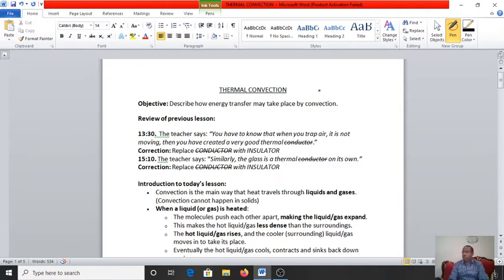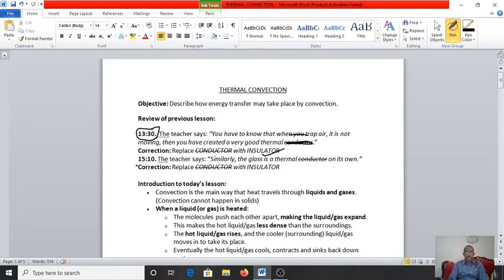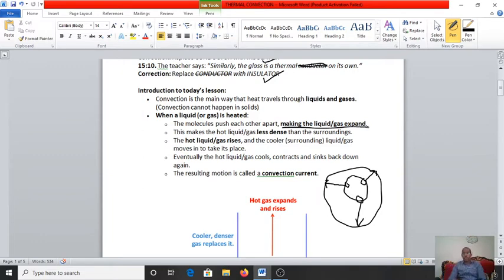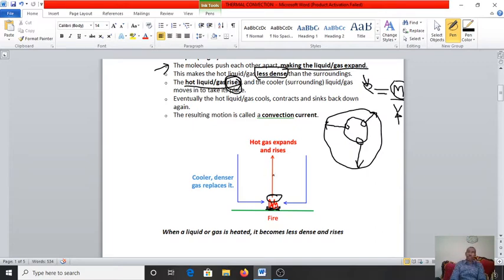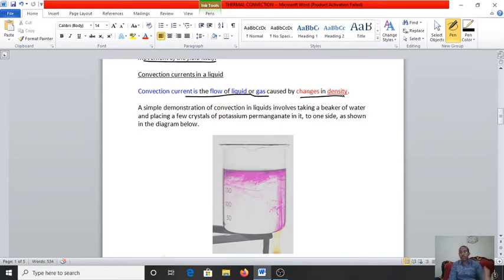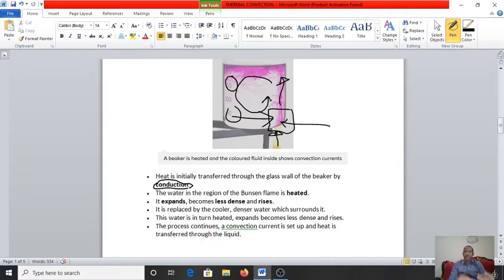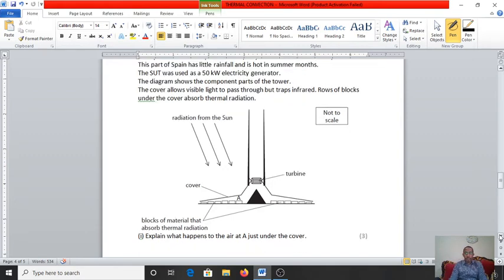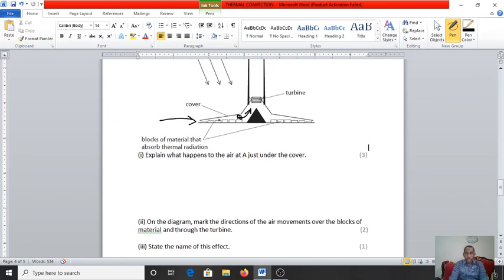Physics Thermal convection/O-LEVEL 13/4/20